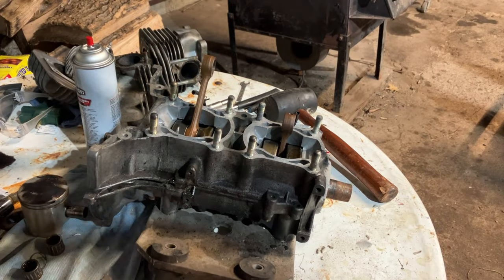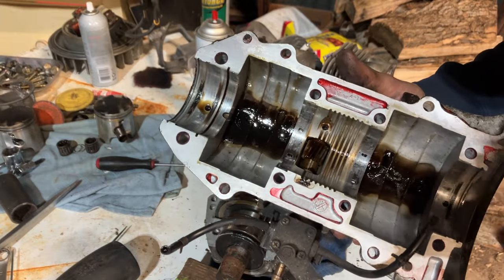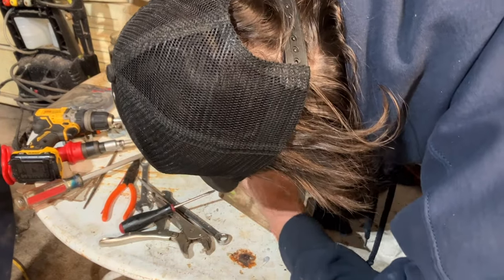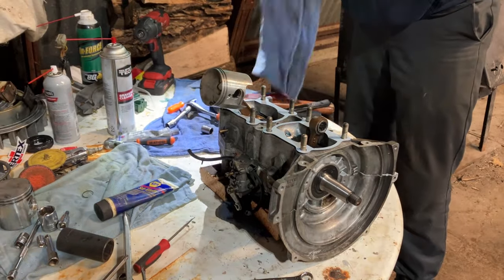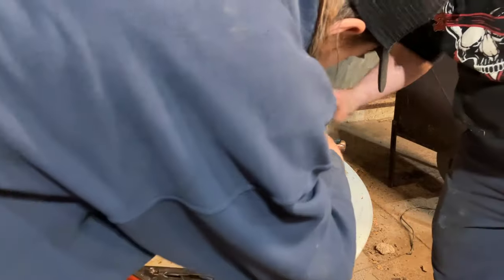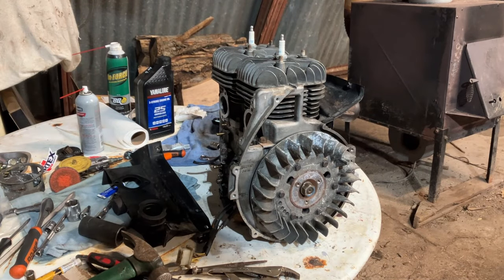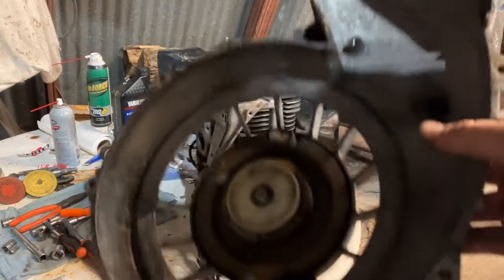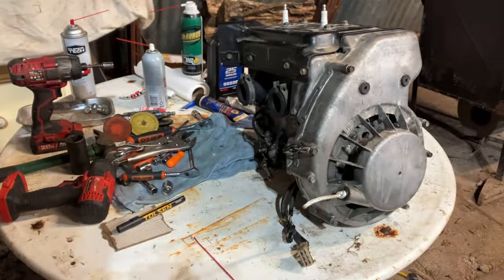CHEAP Snowmobile Engine Rebuild Pt. 2 - IT'S BACK TOGETHER!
We continue rebuilding my polaris supersport 440 snowmobile engine. I finish tearing it down, then start by putting the crank and crankcase halves together and new crank seals. Next the top end, piston install and cylinders. Finally, buttoning up the outside manifolds and shrouds! It is an engine once again!

Check Out Products We Use:
*Snowmobile Grips
*GoPro Batteries
*ATV Grips
*CHEAP X-Pro 125cc Pit Bike W/ 14 & 17" Tires
*Pit Bike Carburetor (Better Performance)
*Pit Bike Brake/Clutch Levers
*Dango Designs GoPro Mount
*SC1 Gloss Coating
*Pit Bike Tall Seat
*Fuel Filters
*Pit Bike Racing CDI/Coil
*Pit Bike Air Filter
*Dirt Bike Grips
* In-Line Spark Tester
*Customizeable Pit Bike Graphics Kit
*Pit Bike Exhaust 28mm
Purple Panda GoPro Microphone

*Wisconsin
*Snowmobiles, Quads, Bikes, & MORE